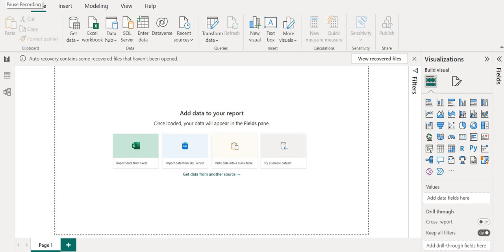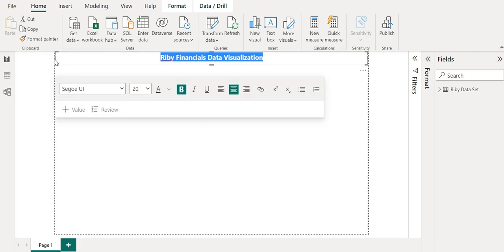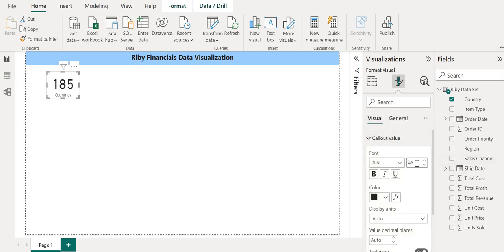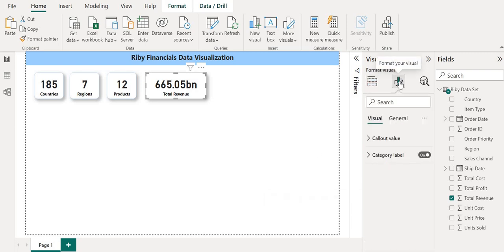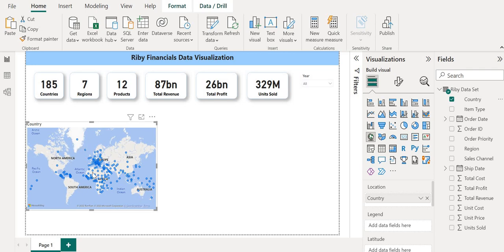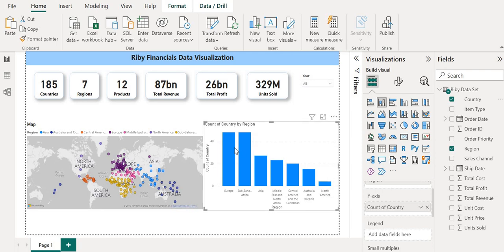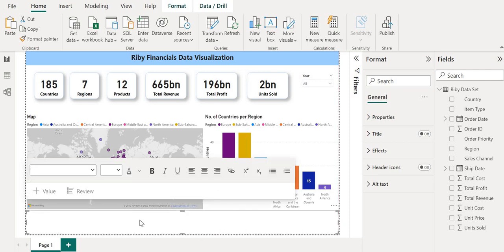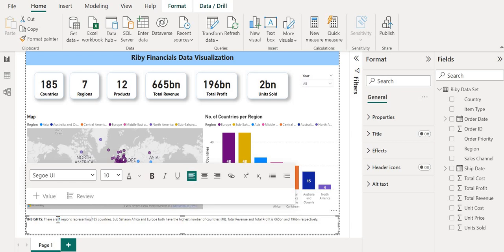Part1- Data Visualisation using Power BI (Riby Financial Dataset)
In this video, I show you how to create visualisations using PowerBI with the Riby Financial dataset. This is the first of 4 video series.